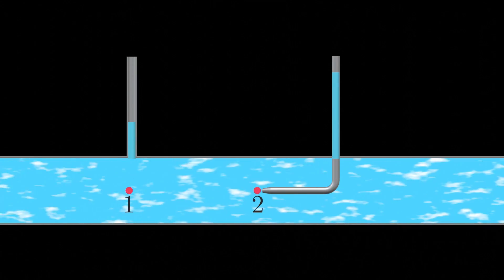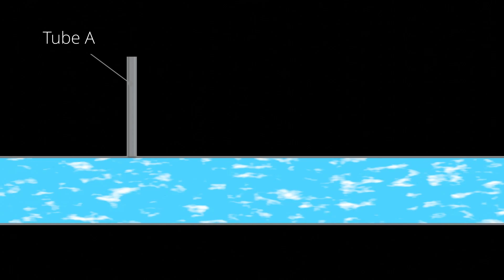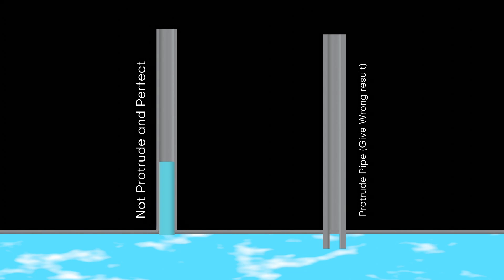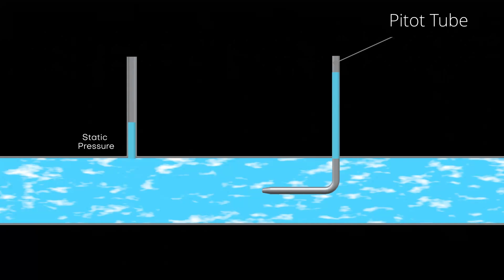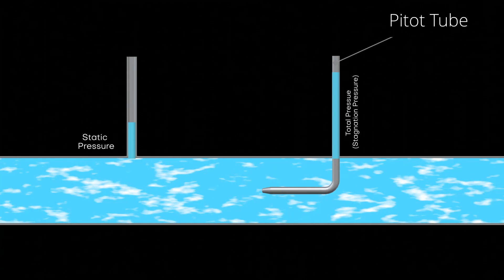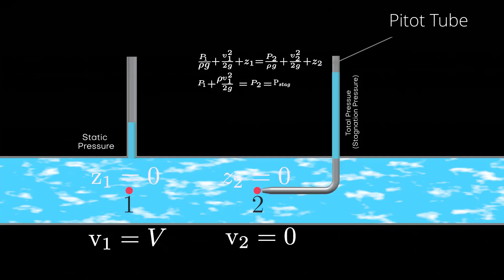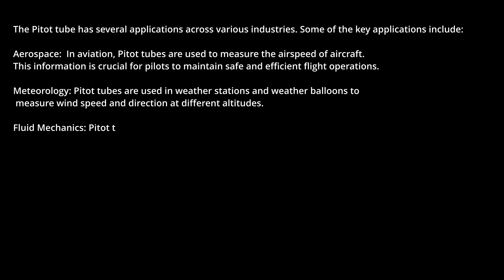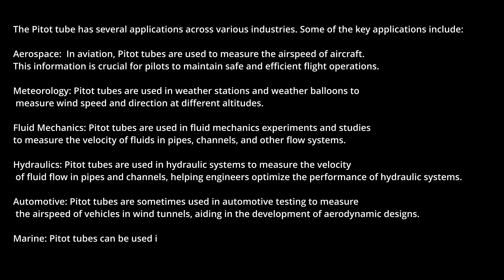What is Pitot Tube , How it works and It Application Explained in 3D